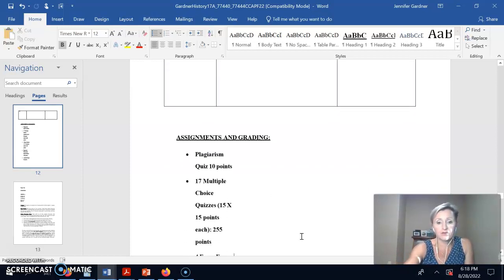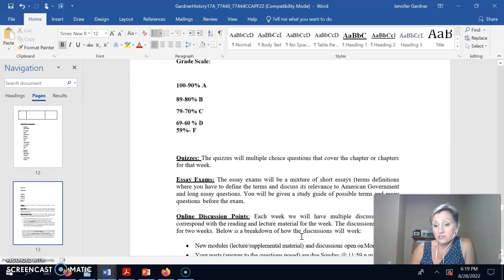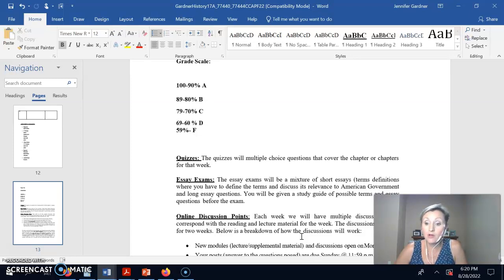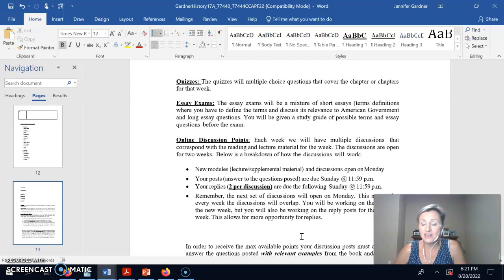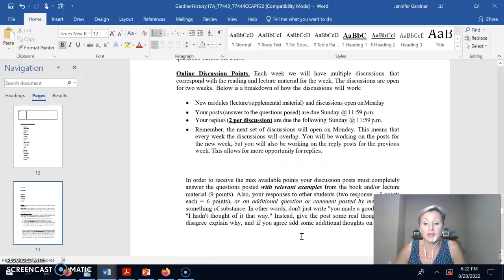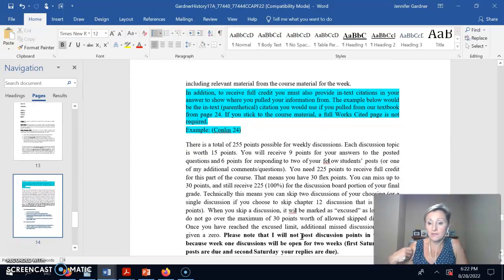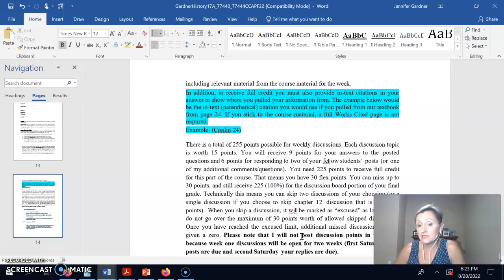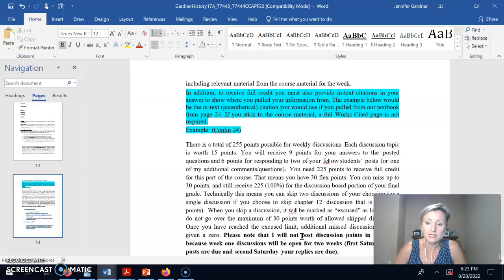HIST 17A CCAP Fall 22 Part 3